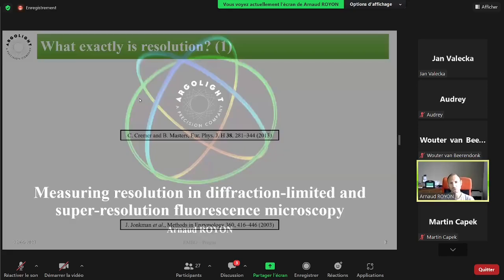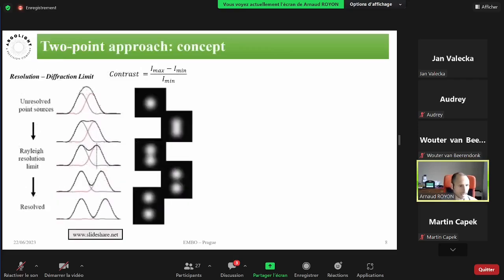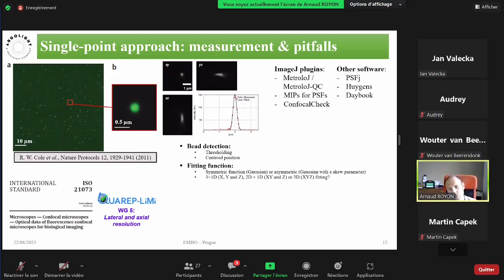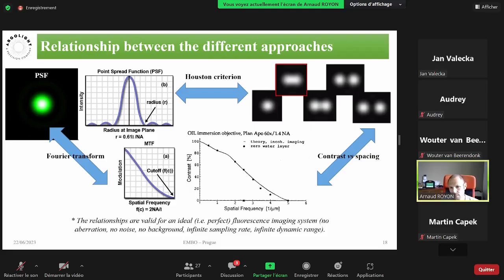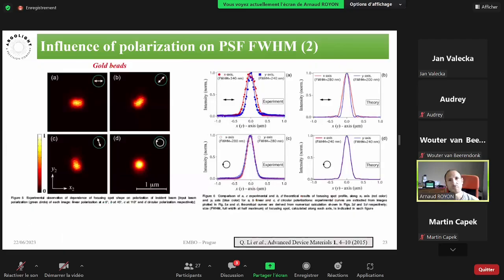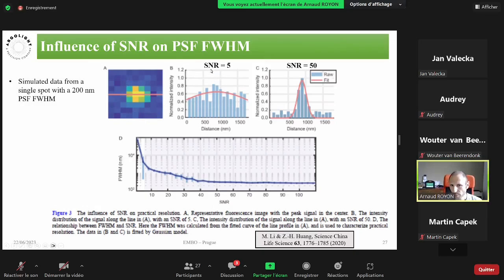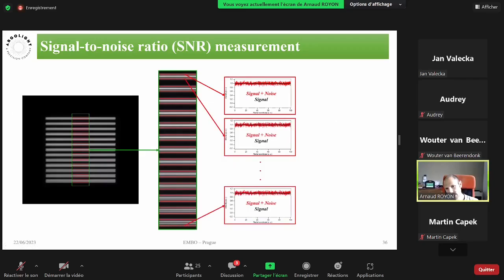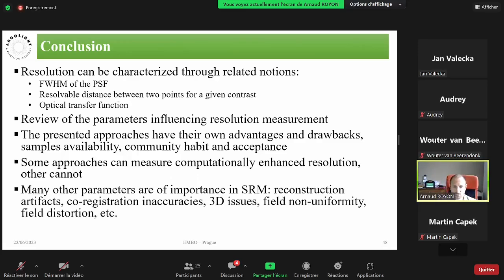Why Microscopy Resolution Actually Matters? (How to Measure It with Argolight)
In biological imaging, resolution isn’t just a number—it’s the ability to distinguish two close details, count objects, or correctly interpret colocalization. In practice, it determines what you can actually see—and therefore what you can discover.
This video breaks down what resolution really means, how it’s measured, and which parameters you can tweak to get the sharpest possible images.

Resolution fundamentals (1'25)– definitions of two‑point, single‑point (PSF/FWHM), and optical‑transfer‑function (CTF) approaches, and why resolution is more than just a number.
A quick overview of how researchers have described resolution and its ambiguities.
Practical relevance (4'48) – why resolution matters for counting objects, colocalization, deconvolution, and overall image quality in fluorescence microscopy.
Measurement methods (5'50)
       Two‑point approach – with DNA nanorulers, contrast criteria (Rayleigh, Sparrow, Chester), and contrast‑dip calculations.
       Single‑point approach – with imaging sub‑resolution beads
        Contrast‑transfer‑function approach – with gradually spaced line patterns or Siemens stars
How the 3 approaches relate?
Parameters that influence resolution (19'20)
Argolight’s workflow (31'15) – Use the Gradually Spaced Line fluorescent pattern: acquisition of a single image, automated extraction of the contrast transfer function, SNR, and SBR using Daybook software.
Examples of quantitative results  (36'00)